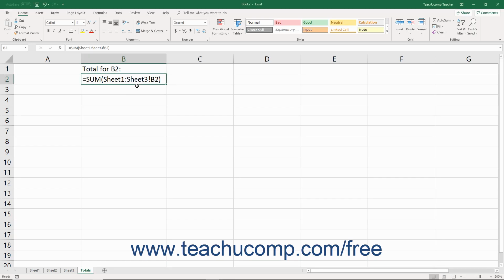Excel 2019 & 365 Tutorial Creating 3D Range References Microsoft Training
FREE Course! Learn how to create 3D range references in Microsoft Excel A clip from Mastering Excel Made Easy v. 2019 & 365. - the most comprehensive Excel tutorial available. Visit us today!